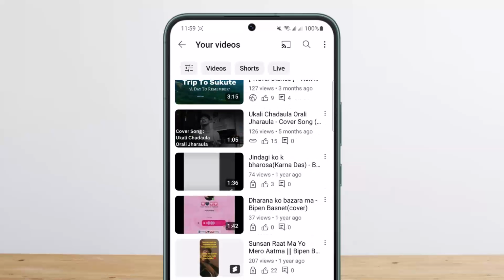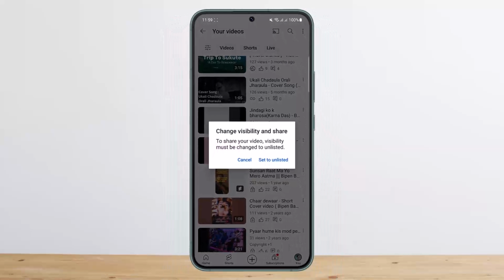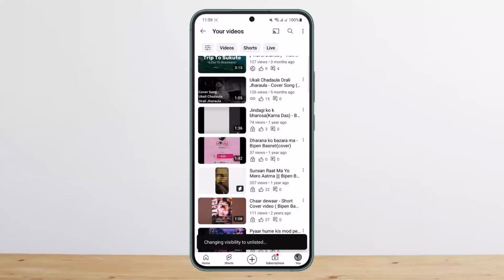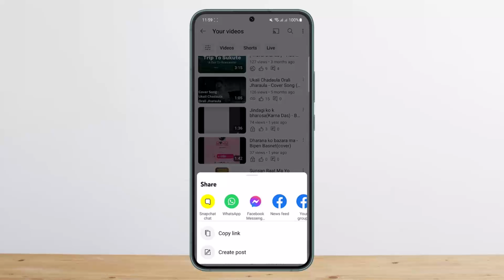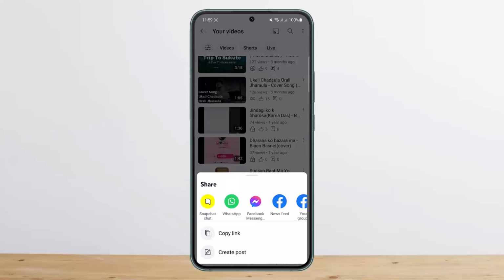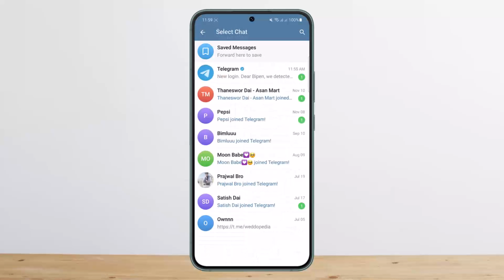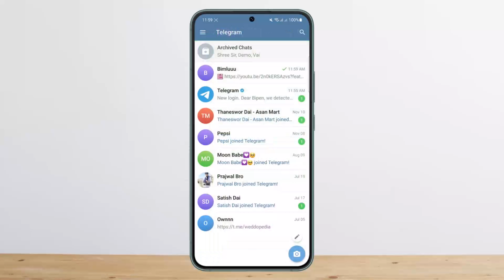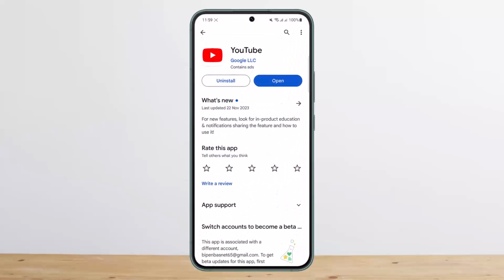How To View Private Videos On Youtube !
In this tutorial video, I will simply show you how to view private videos on Youtube. So just make sure to watch this video till the end.

~ Video Chapters:
0:00 Introduction
0:12 Overview
0:33 View/ Share Private Videos On Youtube
1:33 Outro